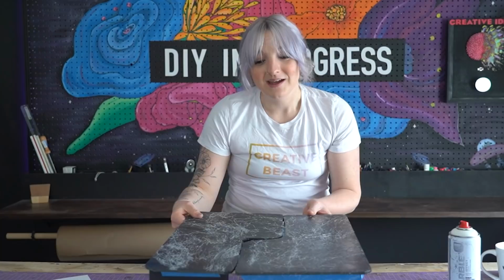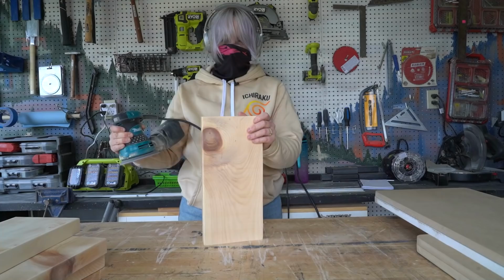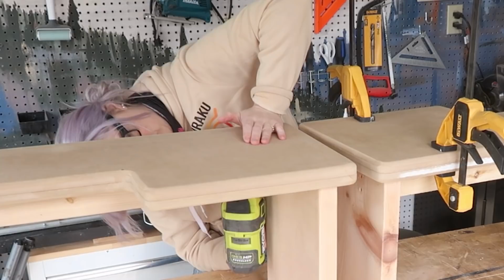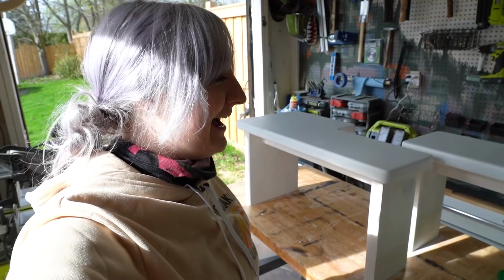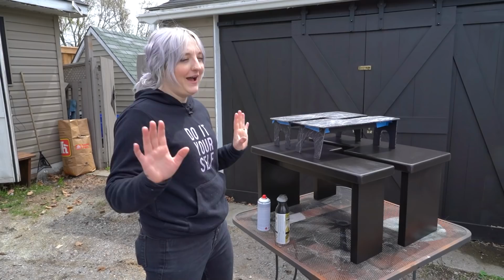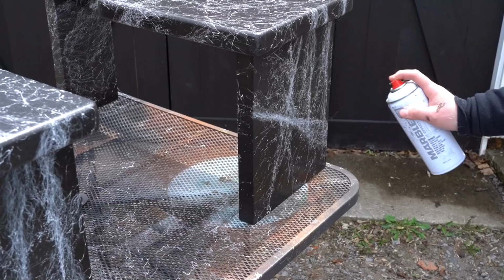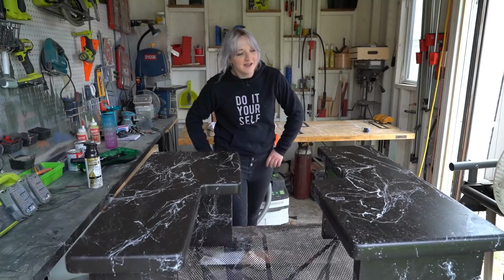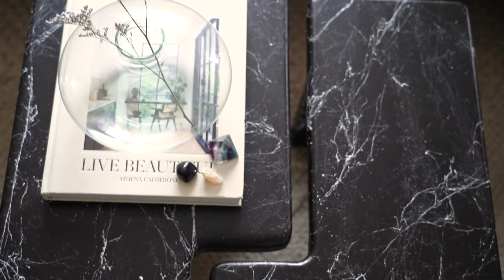diy marble coffee table in ONE DAY!?! | Modern Farmhouse Build | DIY Danie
✨ N A R U T O   I C H I R A K U  S W E A T E R

(1) 2x12x6 Dimension lumber

00:00 Intro
01:22 The DIY Plan
04:23 The DIY Begins: Cutting and Sanding tops
05:23 Cutting and Sanding Legs
05:40 Rounding the coffee table edge
06:20 Creating Leg Structure
06:37 Secure top to legs
07:20 Wood Fill & Sanding
07:35 Priming Table
08:29 Painting High Gloss
10:04 Marble Time!
12:43 THE REVEAL

📽 E D I T E D  B Y

Dan White

975A Elgin Street
PMB No.128